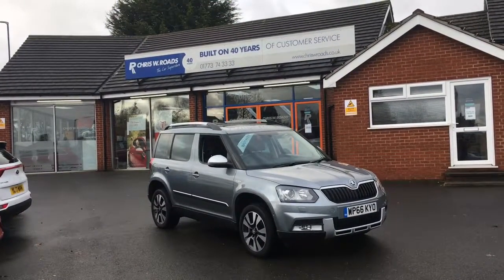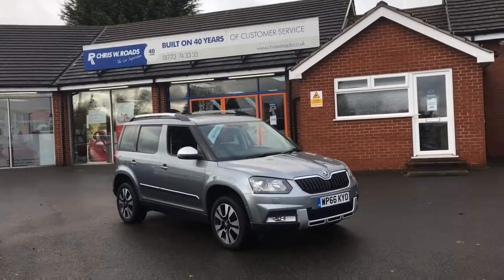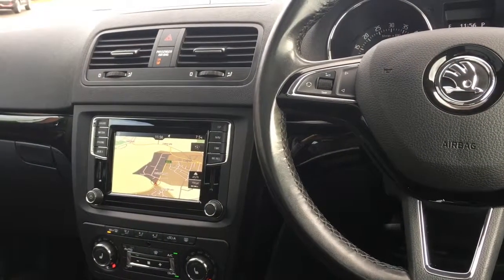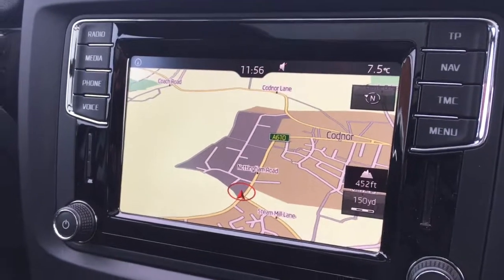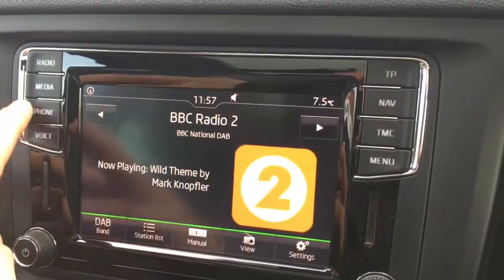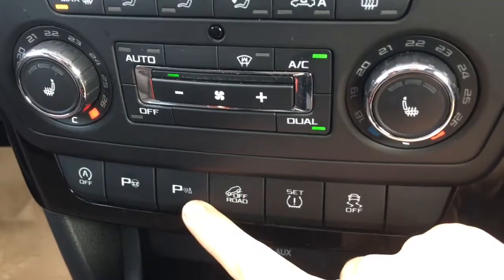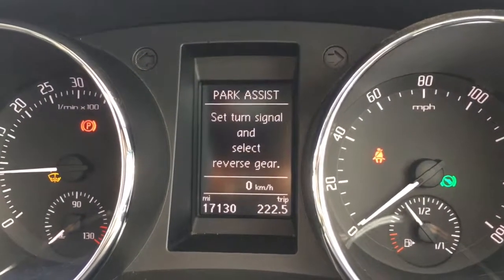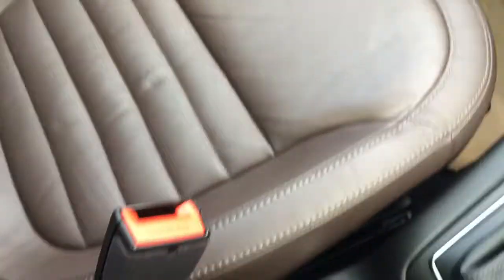Skoda Yeti Outdoor 2.0 TDi CR Laurin + Klement 4x4 DSG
An exterior and interior overview of the Skoda Yeti Outdoor Laurin + Klement 4x4.